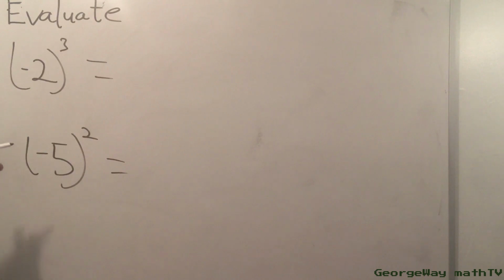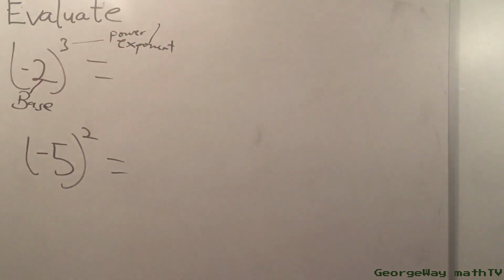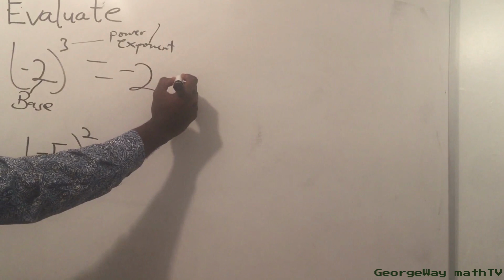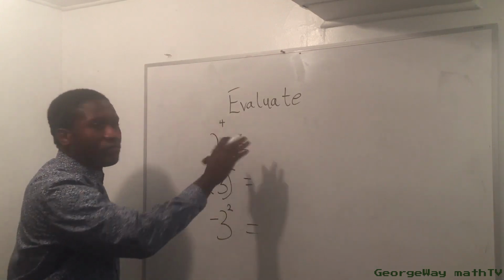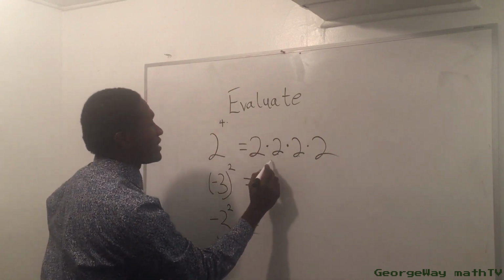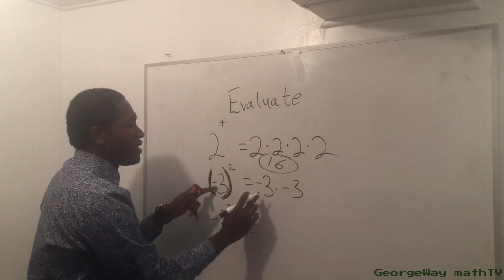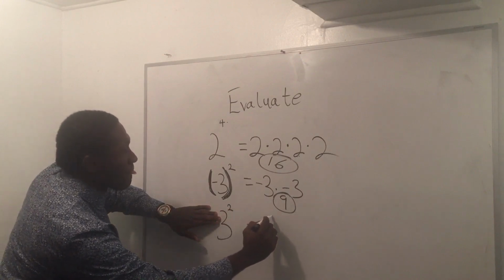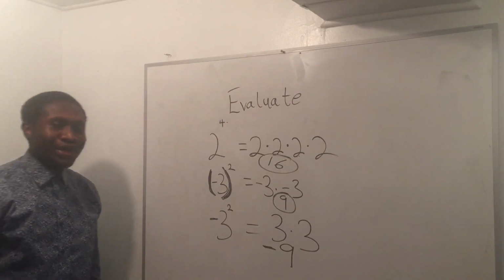How to Do Exponents and Integers (Problem type 1) in 4 MINUTES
Exponents and integers have been a problem for most people but knowing the basics is the key. That is what GeorgeWay does in this video. Please watch. Thanks.